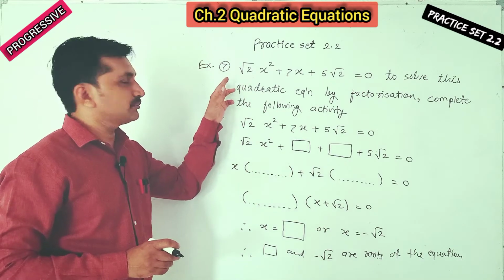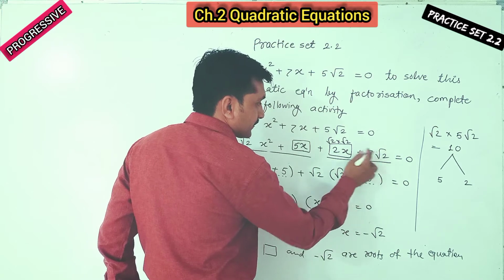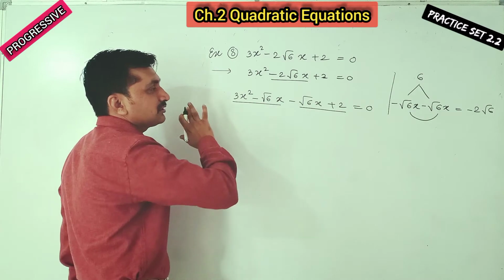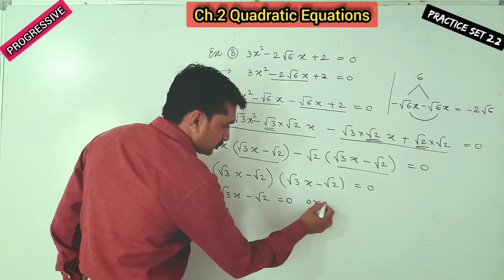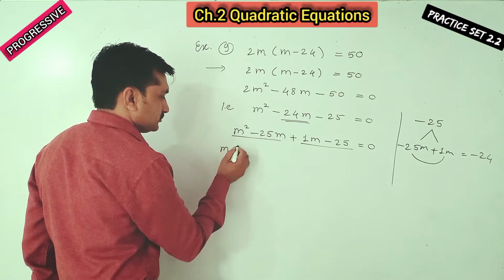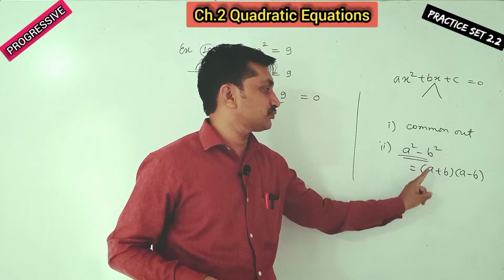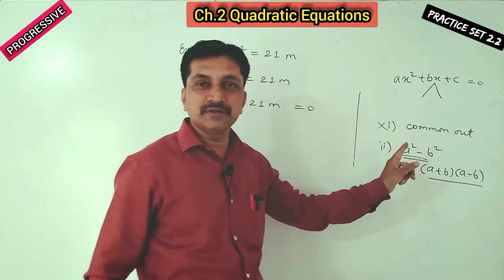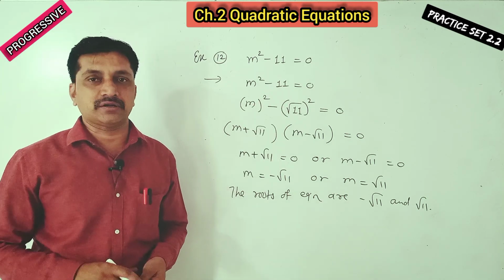Std 10 Math's I, Algebra, chapter 2 Quadratic Equations Practice set 2.2 Factorisation Que. 7 to 12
Std 10 Math's I, Algebra, chapter 2 Quadratic Equations Practice set 2.2 Factorisation  Que.1 to 6

STD.10 Math's-I (Algebra) Chapter (6) Statistics Practice set 6.1
video_2020_11_01_20_59_25.mp4

STD.10 Math's-I (Algebra) Chapter (4) Financial Planning  Practice set 4.2